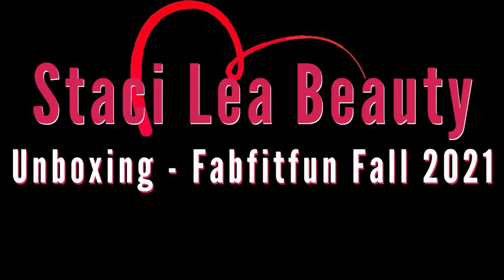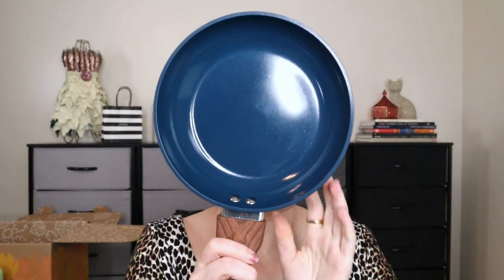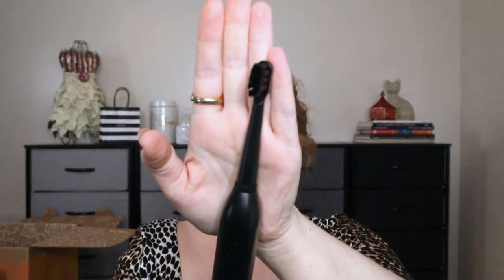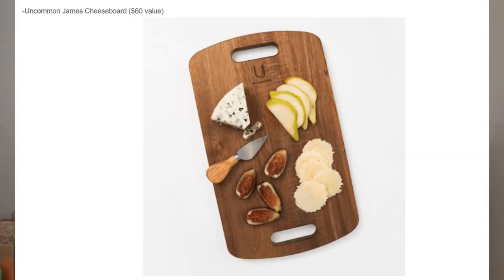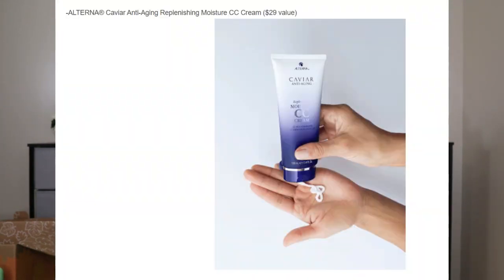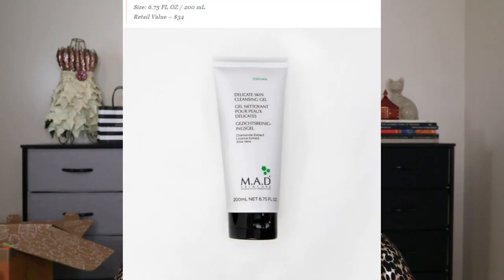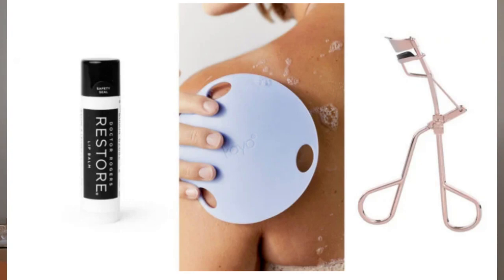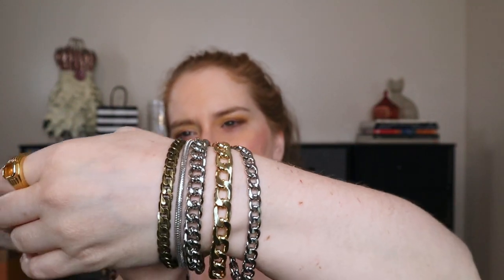Fabfitfun Fall 2021 Unboxing + ALL Customization Options - UNSPONSORED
Fabfitfun Summer 2021 Unboxing with all the customization options discussed.

About FabFitFun The FabFitFun box includes a selection of full-size products across beauty, fashion, fitness, wellness, home, and tech – delivered each season.

Time Stamps:
Customization
#1: 1:31
#2: 3:08
#3: 4:58
Trivia Time: 7:09
#4: 7:31
#5: 10:43
#6: 13:31

If you are interested in signing up for Fabfitfun use the link before and get $10.00 off your first box

Equipment I use:
Gray and Black storage drawers
Camera Canon M50 bundle
Microphone iUKUS
Lighting - 2 soft boxes
Lighting - Ring light

Rakuten cash back website. Use link, spend $20.00 and we each get $20.00.

Touchland website link use link to save 10%: (don't need a code anymore)
Touchland at Ulta
Touchland at Target